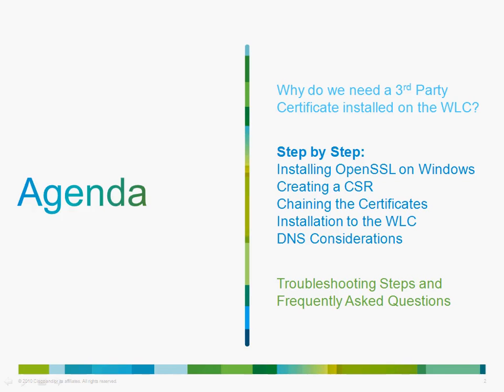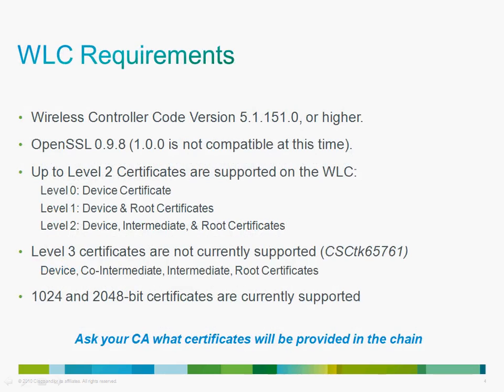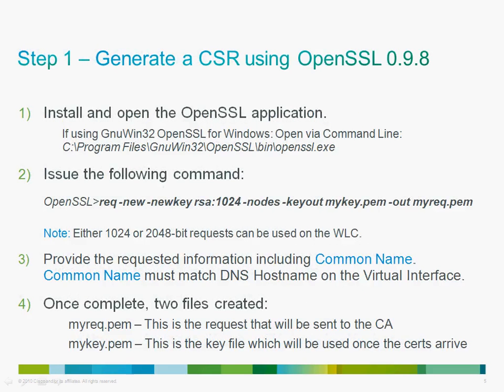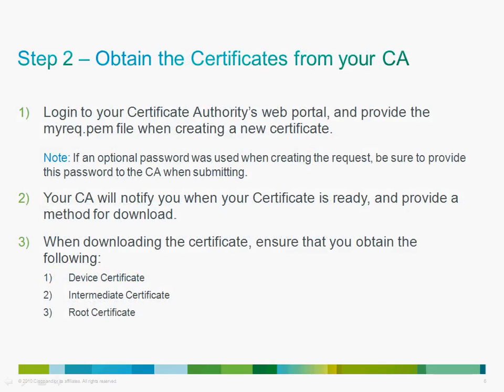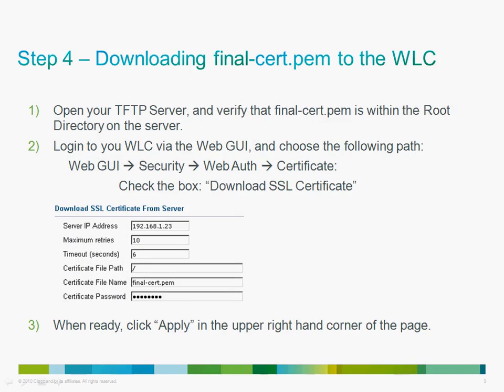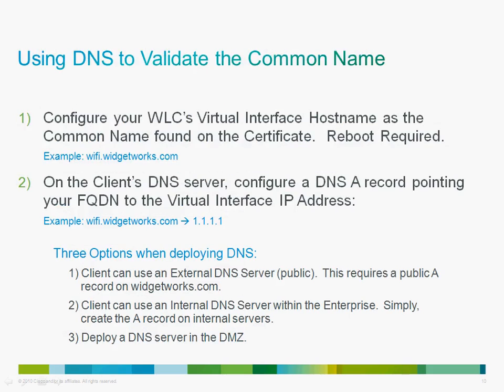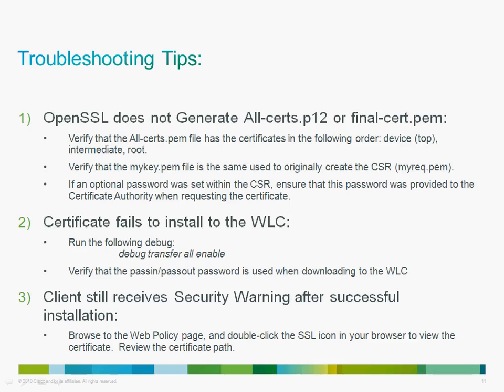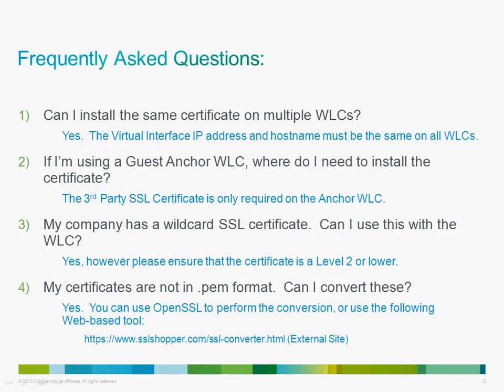Installing Third Party SSL Certificates for Guest Access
This video by Cisco Wireless Customer Support Engineer Drew Betz covers:
Cisco Wireless Lan Controllers and the installation of third party SSL certificates for guest access.